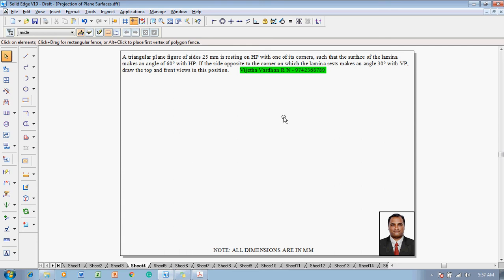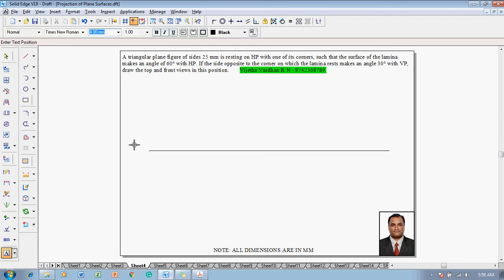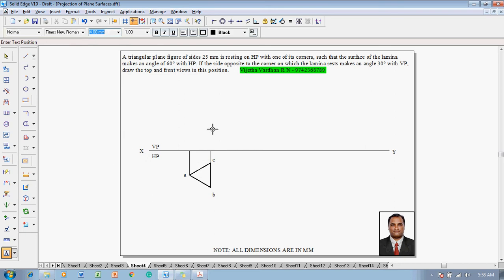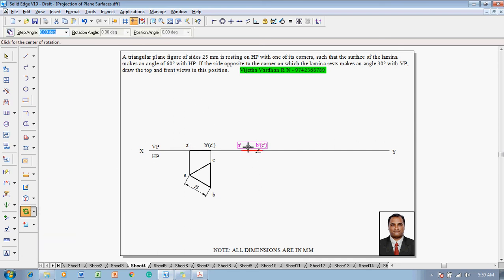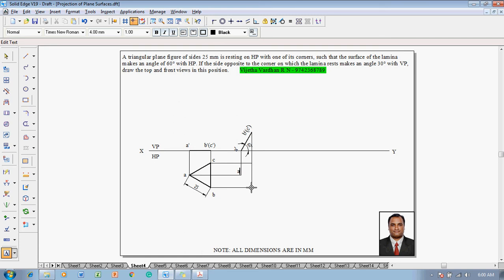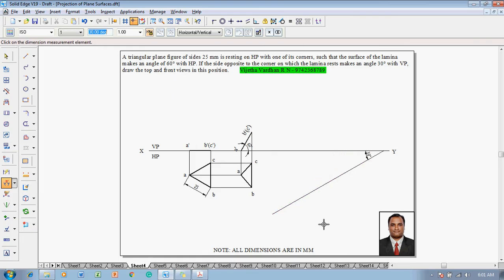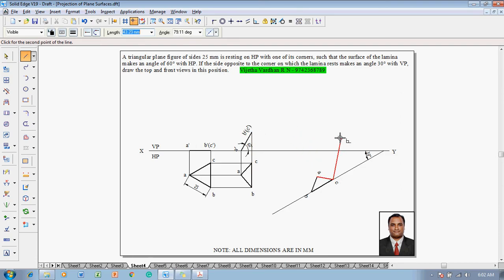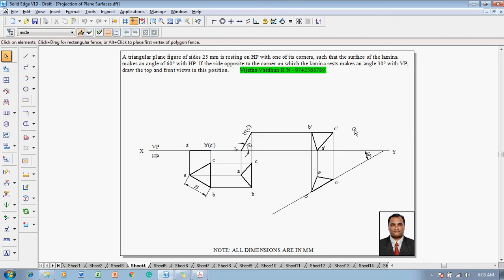Example 4 on Projections of Plane Surfaces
A triangular plane figure of sides 25 mm is resting on HP with one of its corners, such that the surface of the lamina makes an angle of 60 degrees with HP. If the side opposite to the corner on which the lamina rests makes an angle 30 degrees with VP, draw the top and front views in this position.